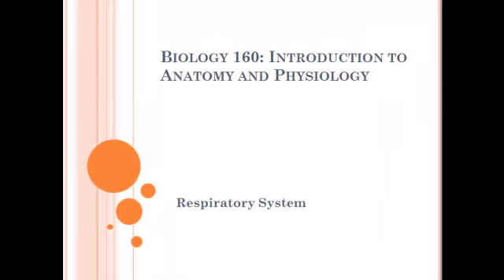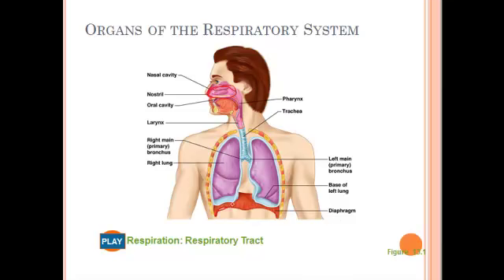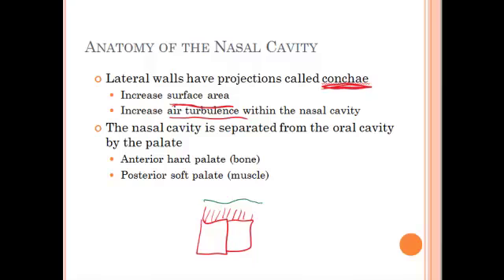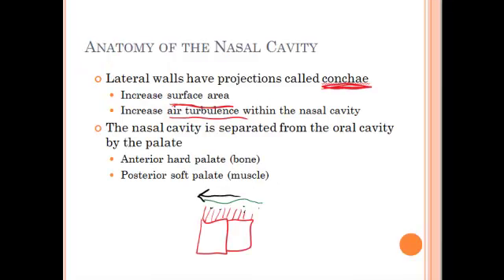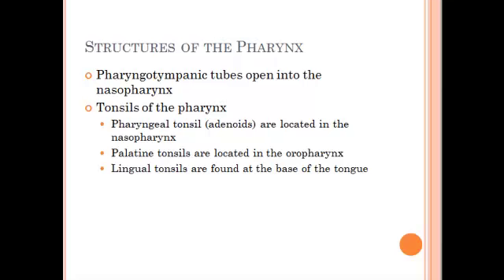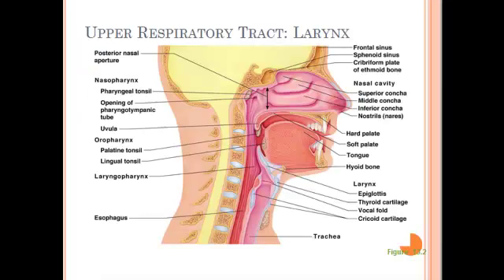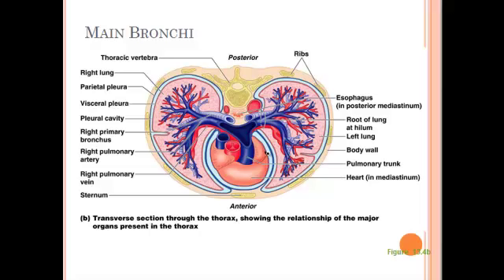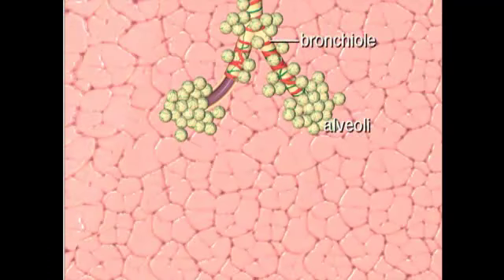13a Anatomy of respiratory system